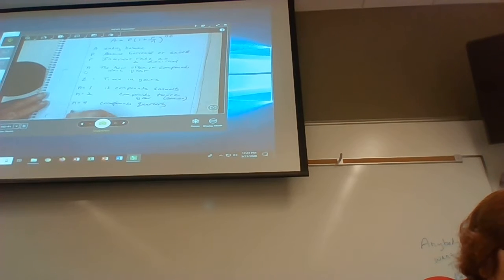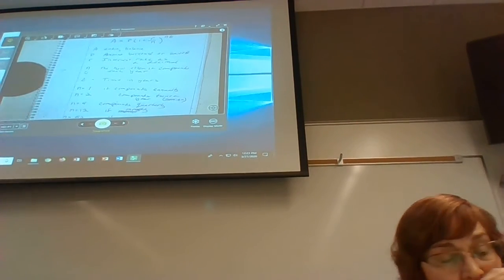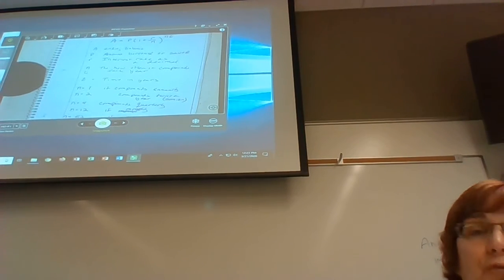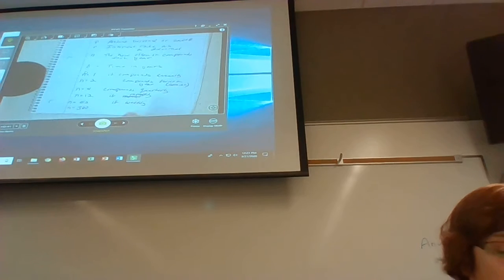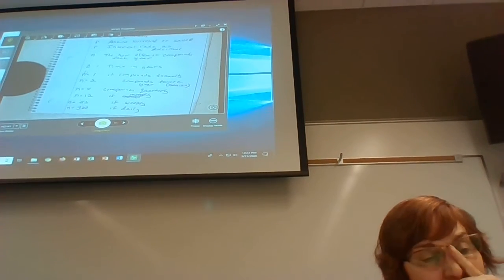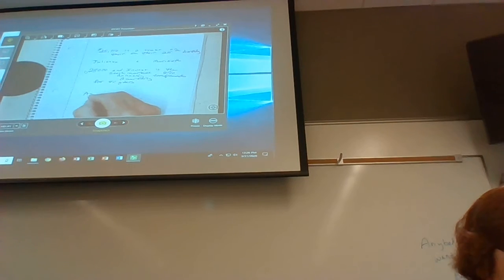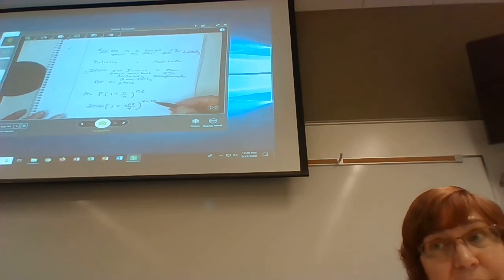section 10 3aA